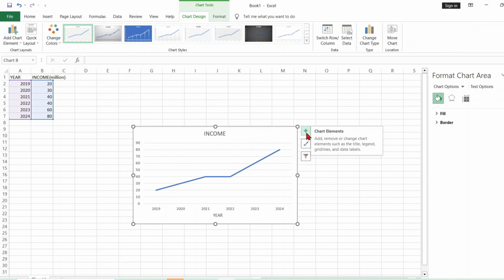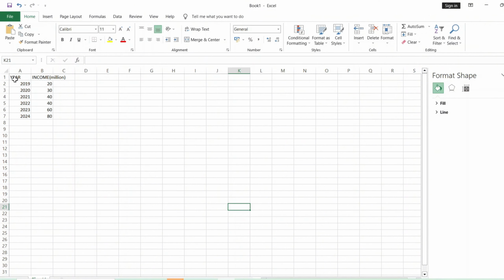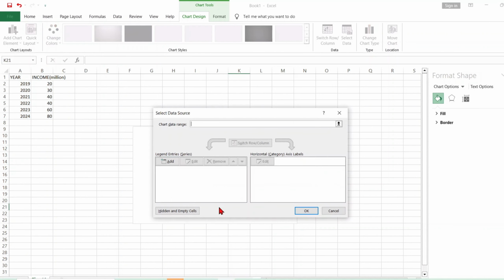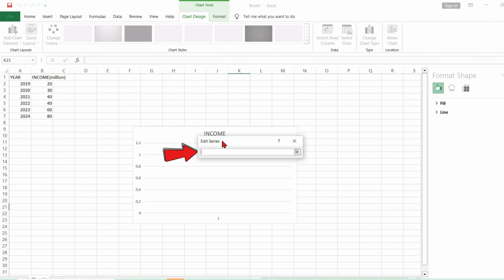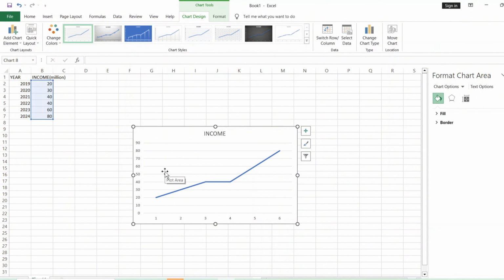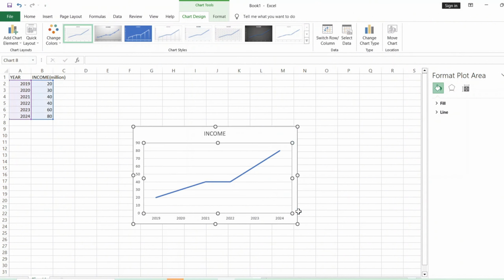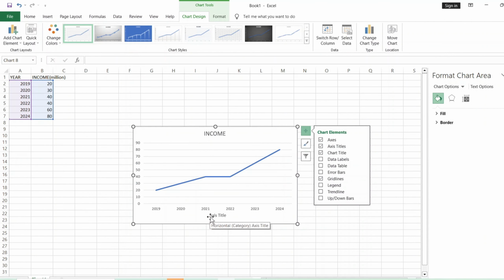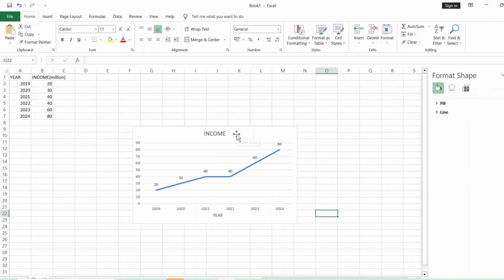How To Make A Line Graph In Microsoft Excel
How to make a line graph in microsoft excel - Microsoft Excel has at least 11 types of graphs. Usually each graph has a different function and appearance.

One of the most frequently used types of graphs is a line graph. This type of graph provides an overview of the value of each data series through a line. So it is usually used to present data with a series of values ​​displayed with a line.

How to create a line graph in Excel aims to provide an understanding for those of you who may still be confused about how to make it.

This tutorial is related to the search:
how to make a line graph in ms excel
make a line graph in microsoft excel
make a line graph
microsoft excel
ms excel
excel